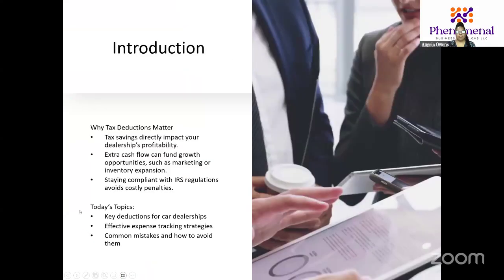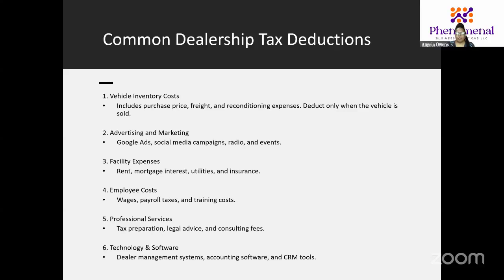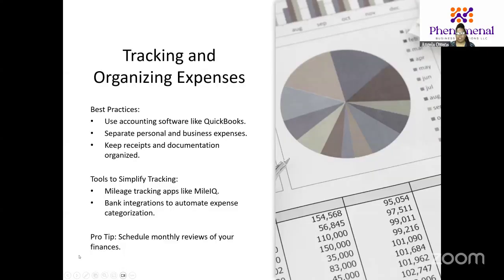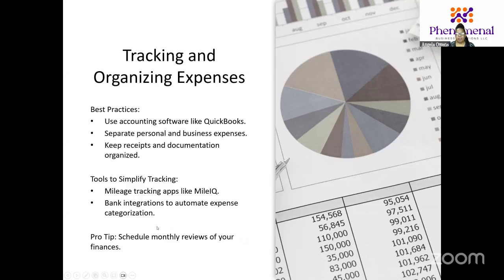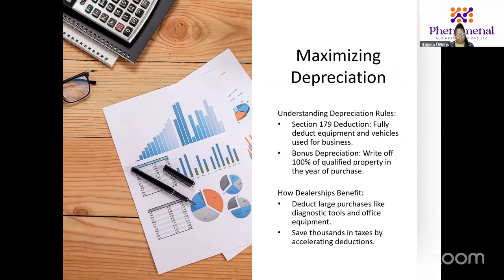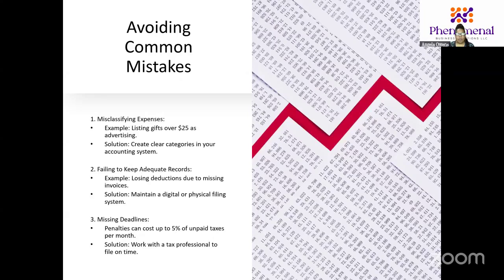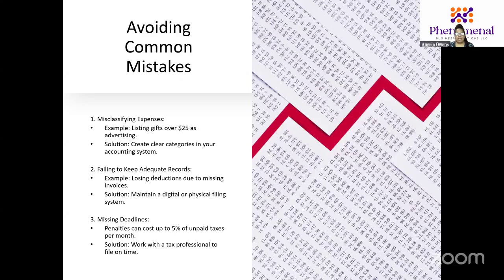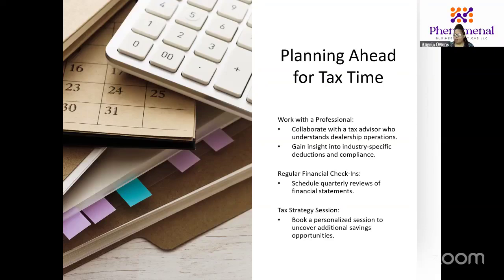Drive Down Taxes: Deduction Strategies for Your Dealership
Are you leaving money on the table? 🚗💰 Learn how to maximize tax deductions for your dealership and keep more of your hard-earned profits! In this video, I’ll share key strategies to drive down taxes, avoid costly mistakes, and optimize your financial health.

📘 Download my FREE guide: 5 Financial Mistakes That Could Put Your Car Dealership Out of Business

📊 Book your FREE Profit & Cash Flow Analysis today and uncover hidden opportunities to boost your bottom line

Let’s make tax season work FOR you, not against you!